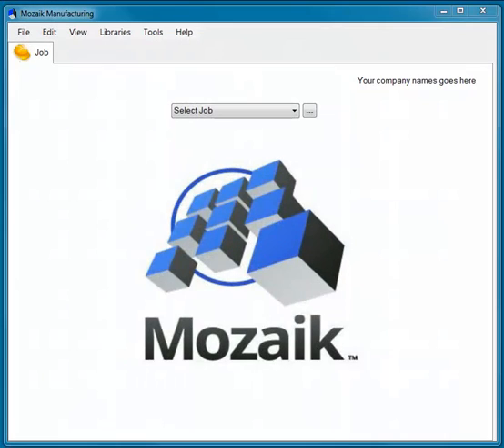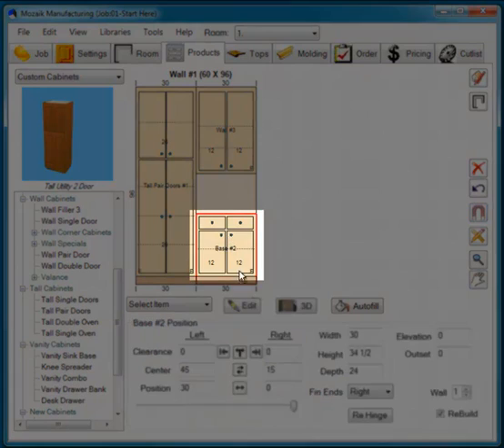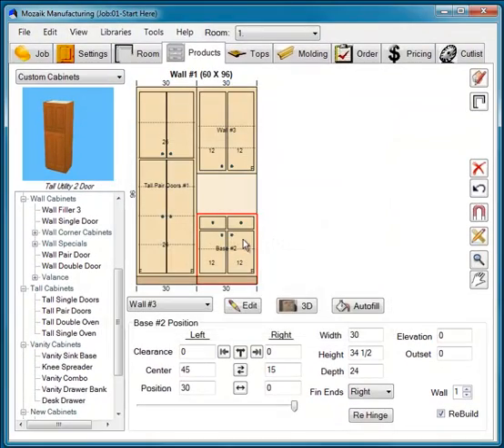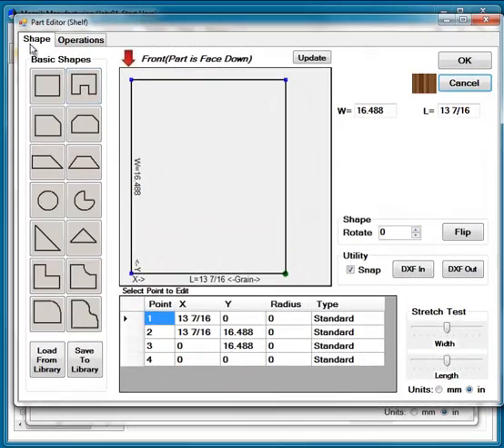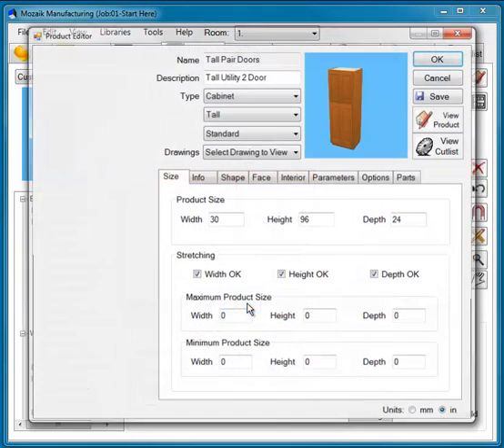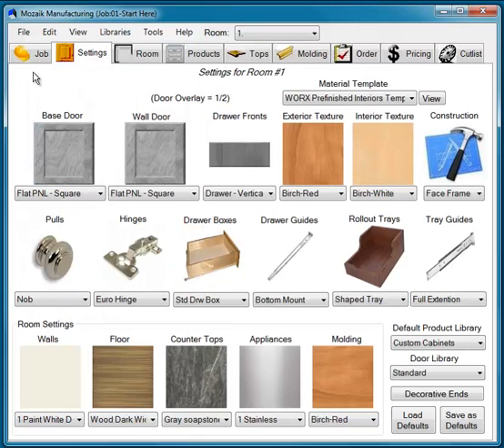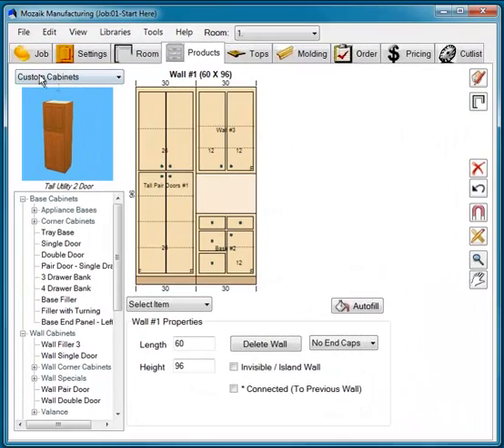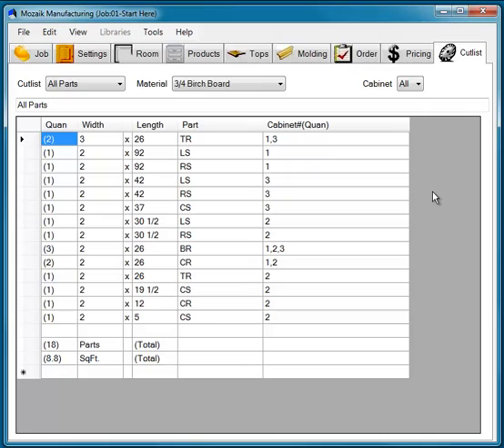Start Here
Start here to create a 3 cabinet test job for setting up Mozaik and verifying your parts.